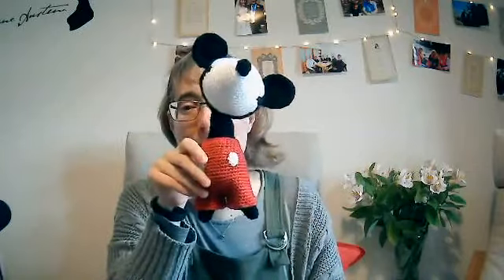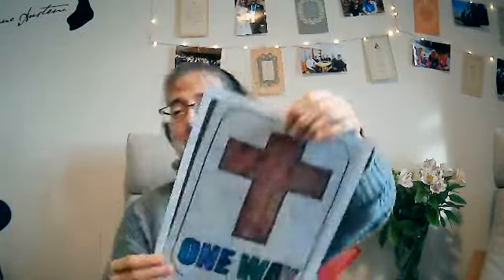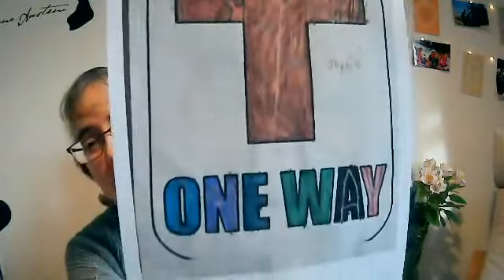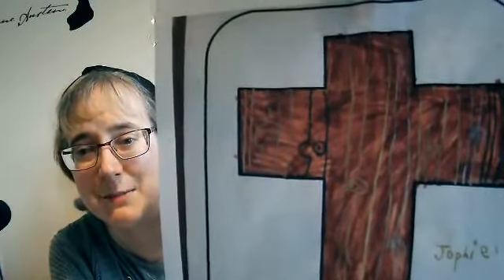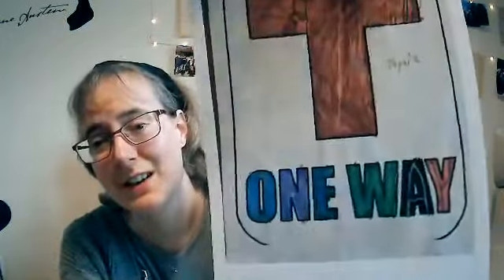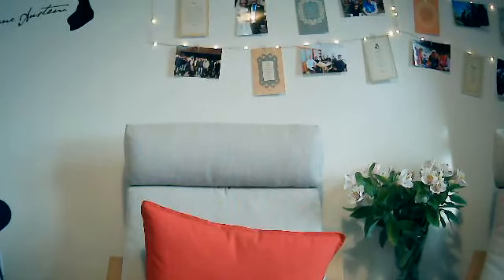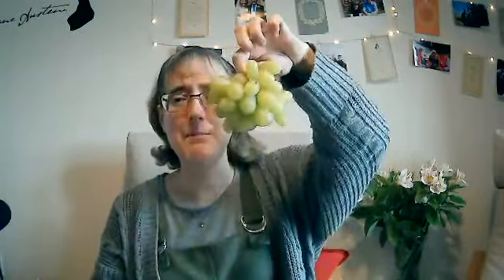Saturday Club for children Week 31 - The True Vine